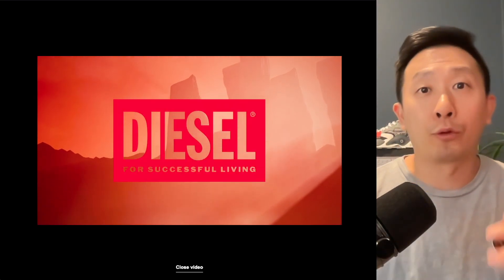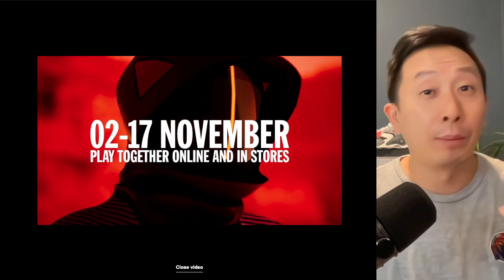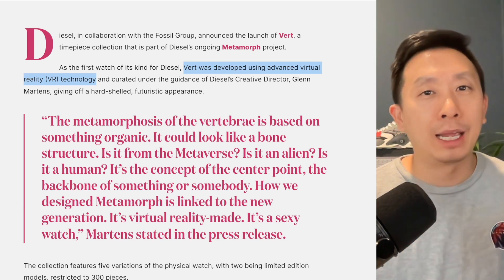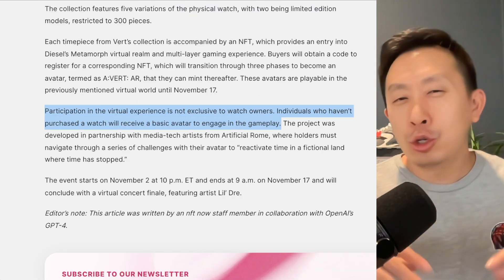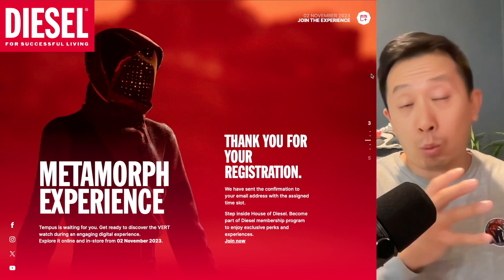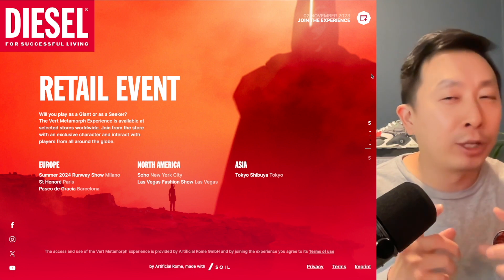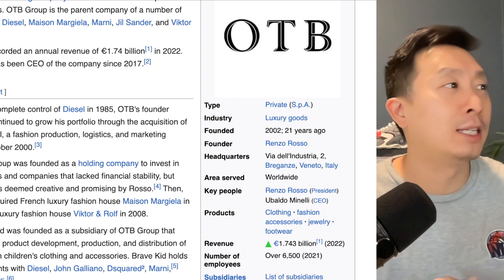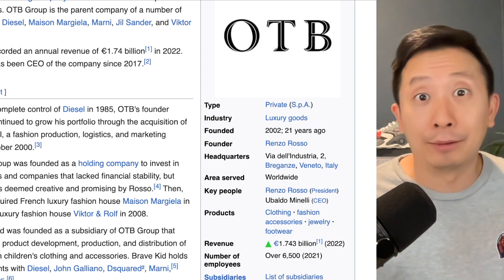Diesel Debuts 'VERT' NFT Timepiece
Get immediate access to my top NFT picks today for just $1!

Follow me on these social channels for more real-time NFT updates...

My channel is all about investing in NFTs, web 3, blockchain, Solana, Opensea, and more!